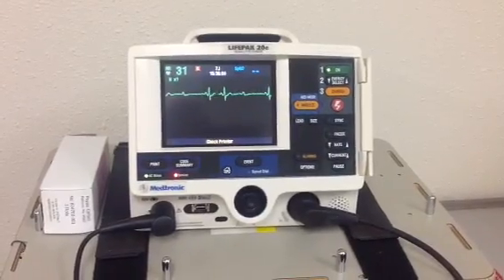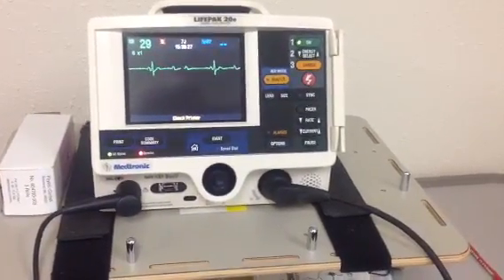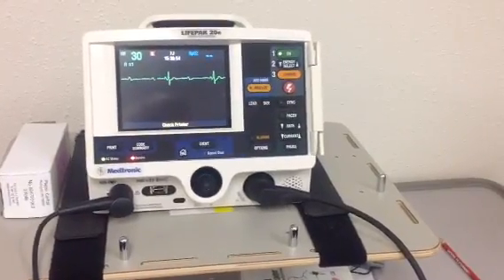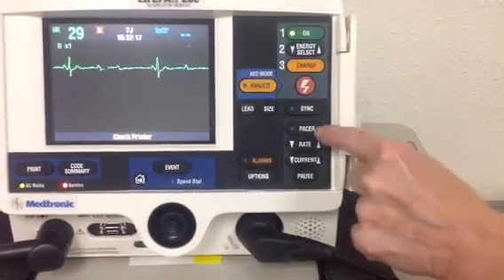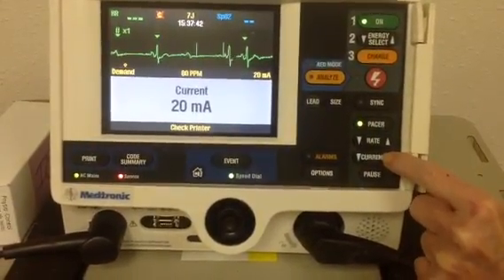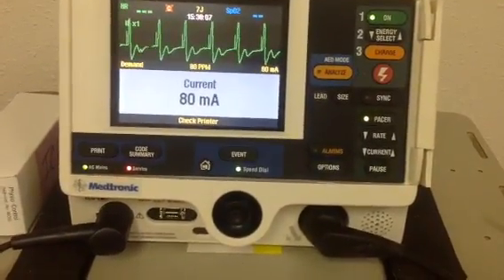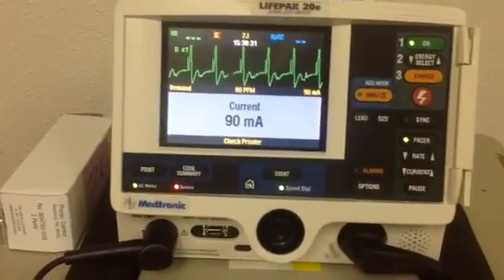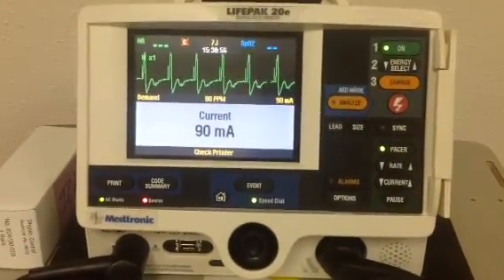How to use the Pacing Option on the defibrillator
FT ACLS video 2